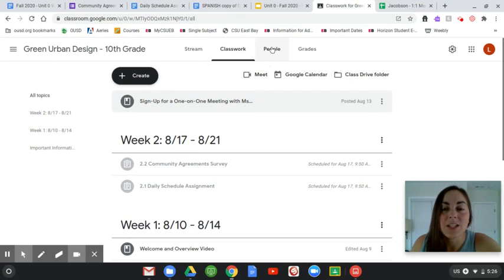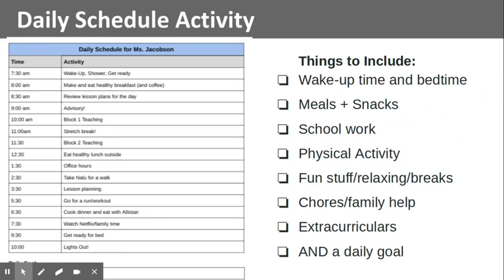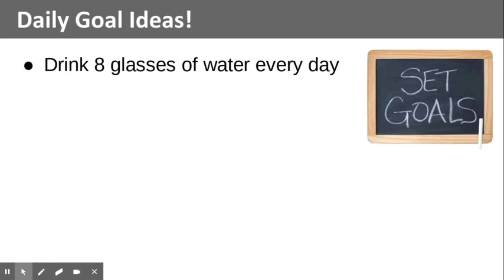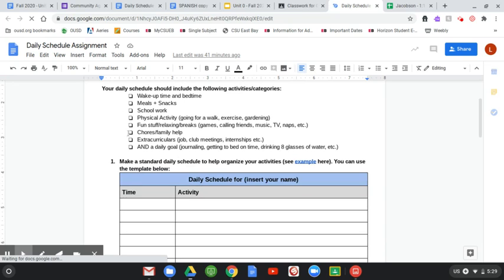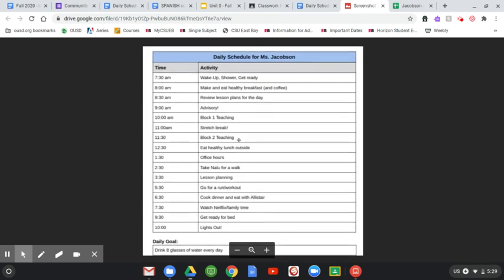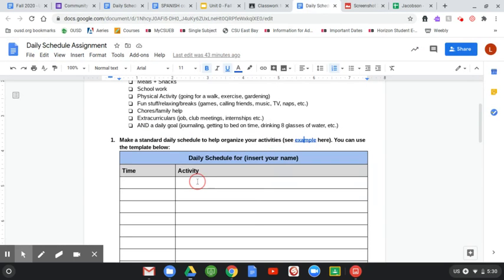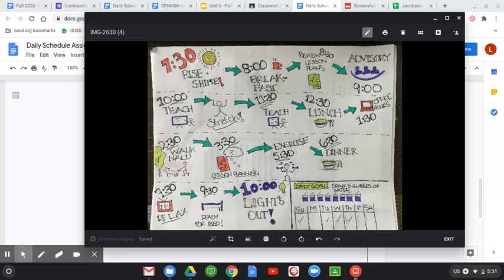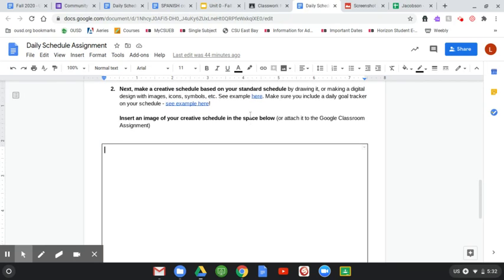Assignment 2.1 Explanation Video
Watch this video for an explanation of Assignment 2.1